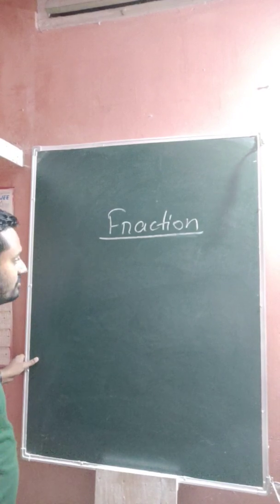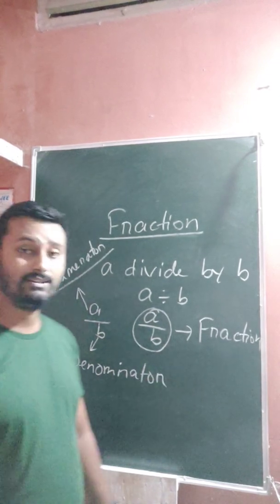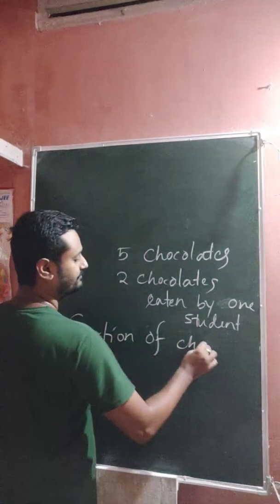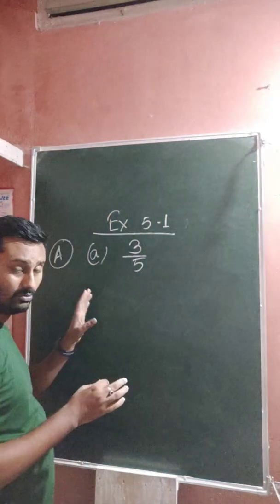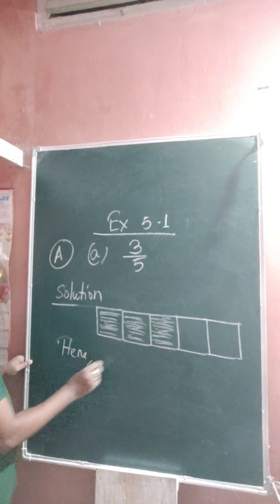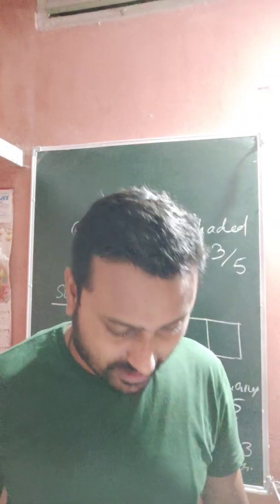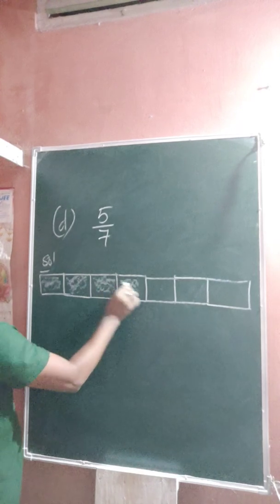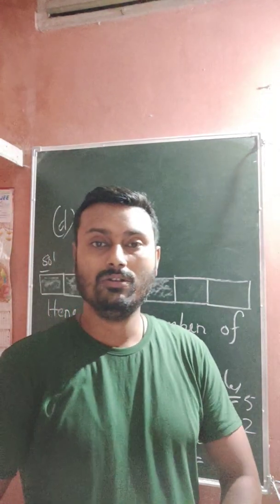Class 5 Ex 5.1 Question Number (A)